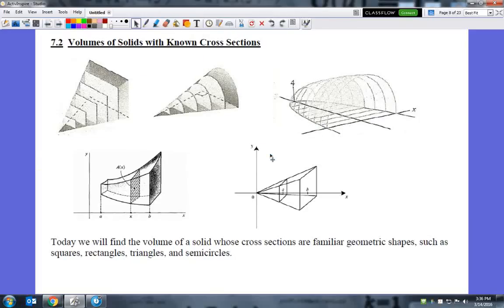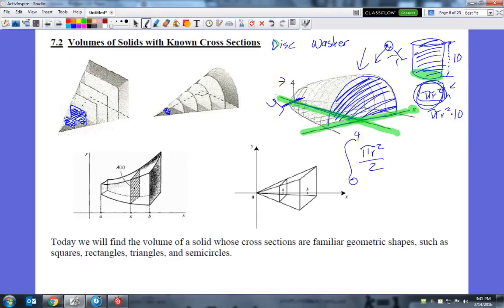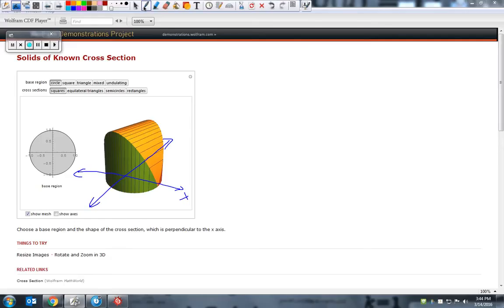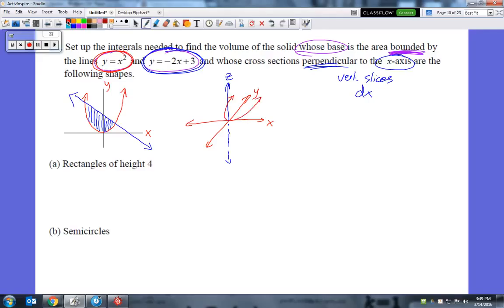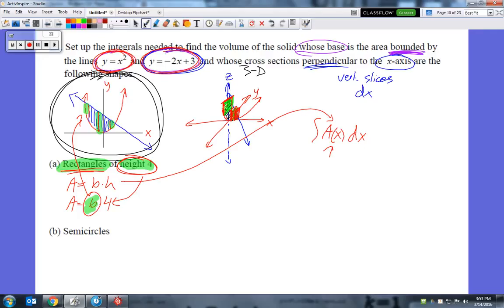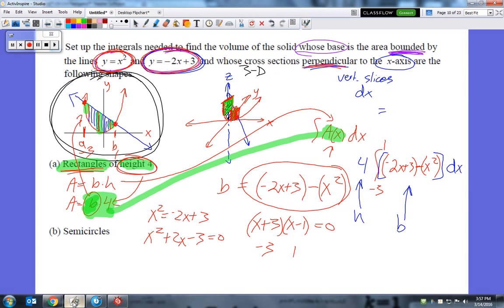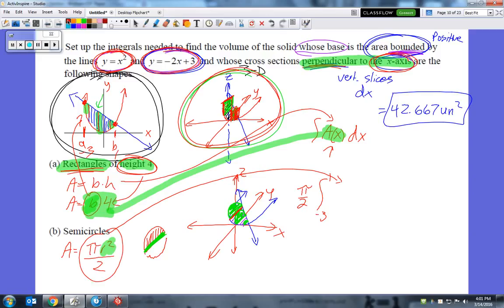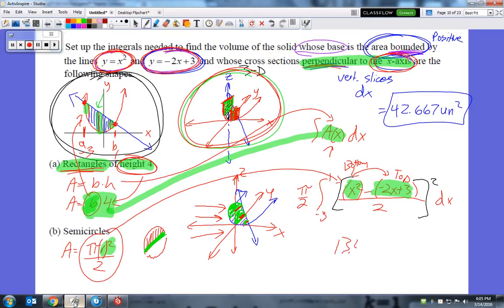AP Calc AB | Unit 11 - Applications of Integrals, Areas, & Volumes (Day 2a)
Applications of Integrals, Areas, & Volumes (Day 2a)